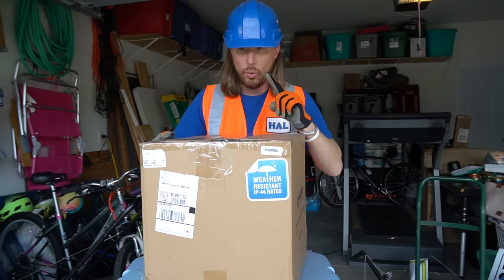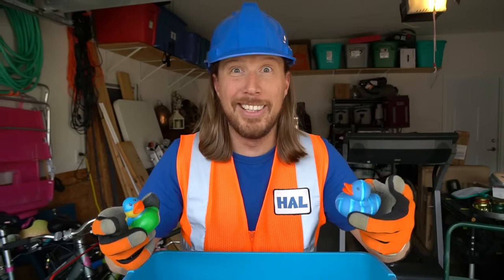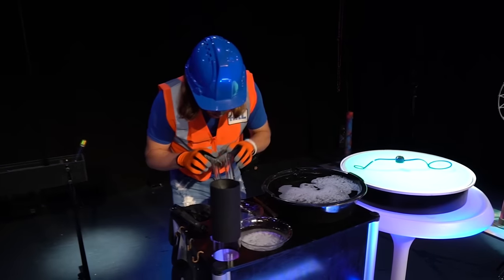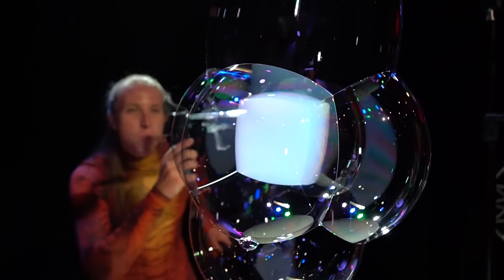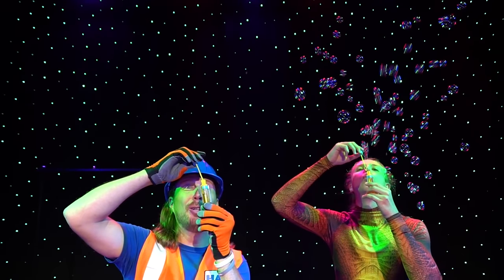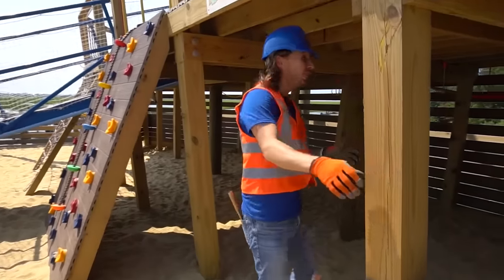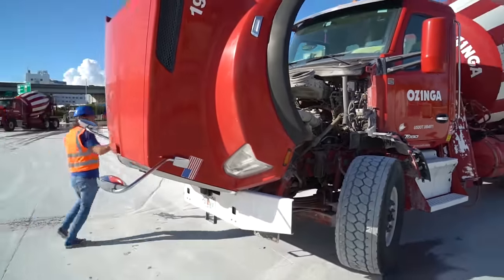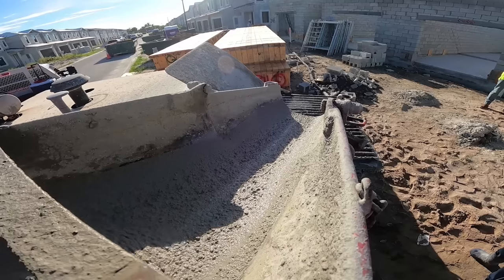Handyman Hal Wind Dancer | Handyman Hal Explores the Garage | Fun Video for Kids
Handyman Hal gets his own wind dancer. Handyman Hal is working in the garage and remebers some of his favorite adventures for kids. Fun video for kids with Handyman Hal.